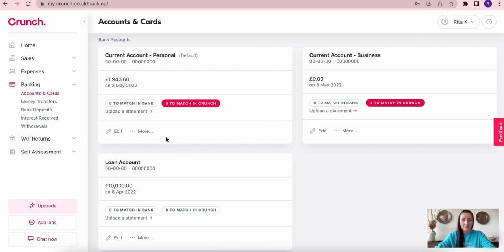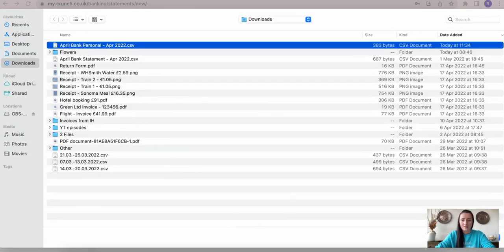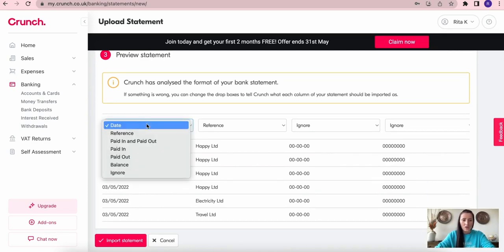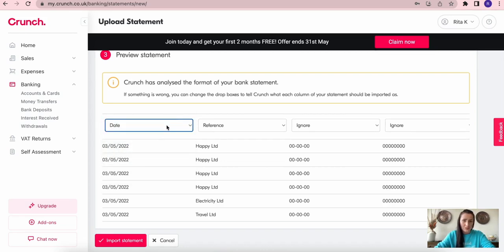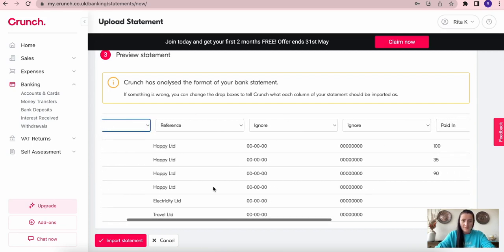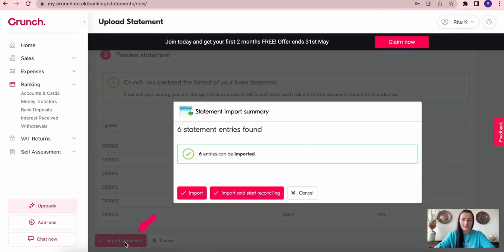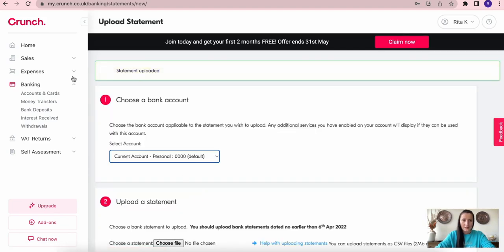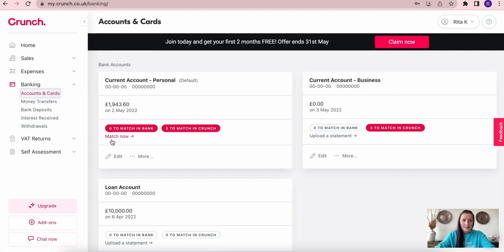How to upload Bank statement on Crunch?